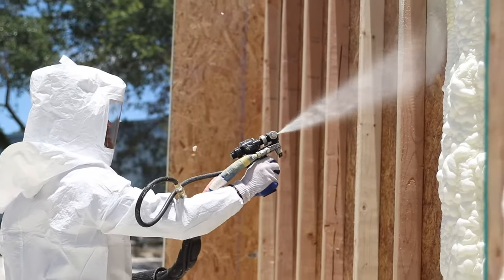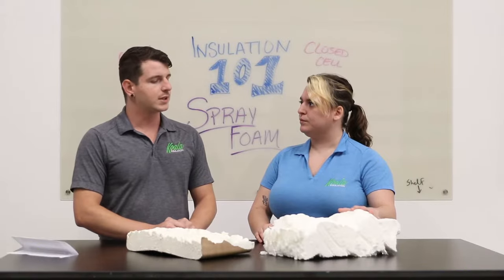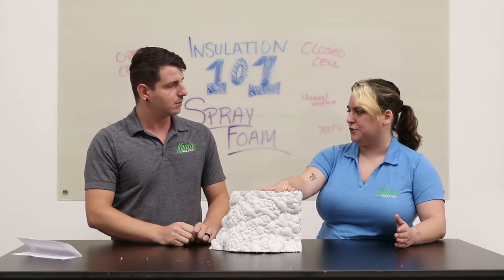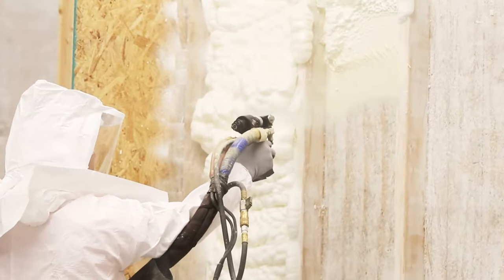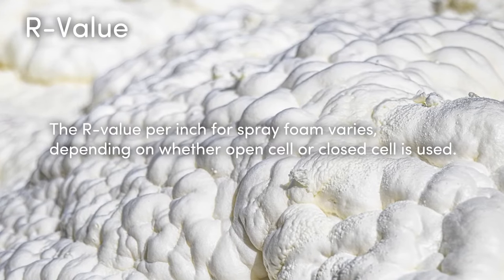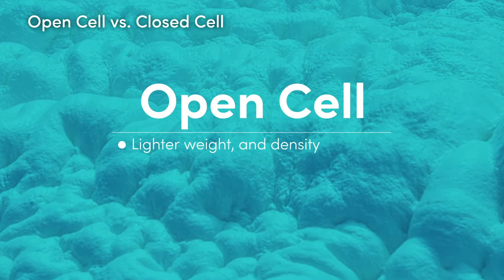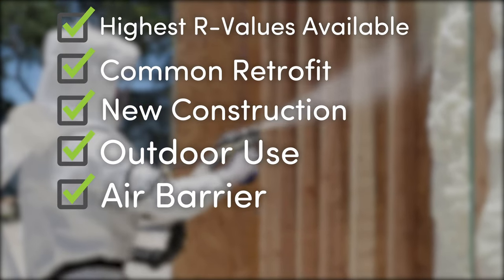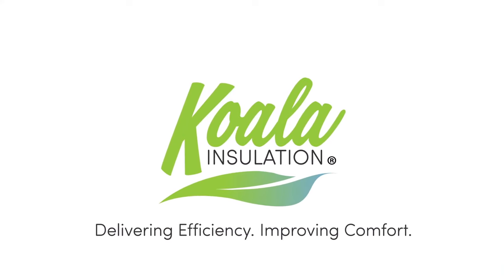Insulation 101: Spray Foam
How can spray foam insulation make your home more comfortable and energy efficient? Learn more about the benefits and common projects with Koala Insulation!

Your local Koala Insulation contractor is focused on providing the best insulation for your building. Evaluating your insulation needs, especially for new homeowners and businesses, is important for keeping your building comfortable and energy efficient.

📩Contact your local Koala Insulation expert today to see if spray foam can solve your insulation needs

🐨Read more about spray foam here at the Koala Insulation Learning Center